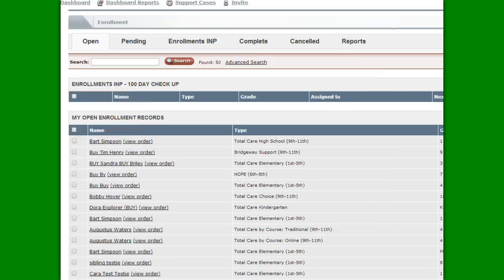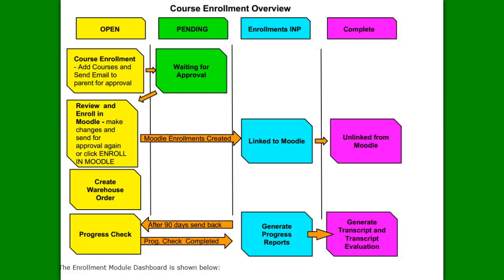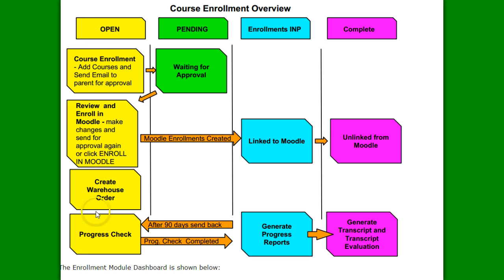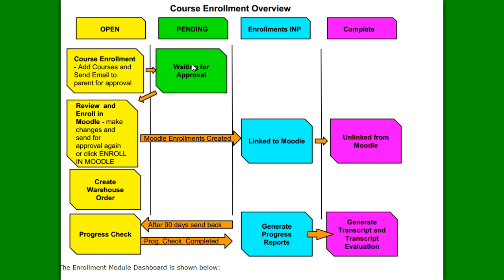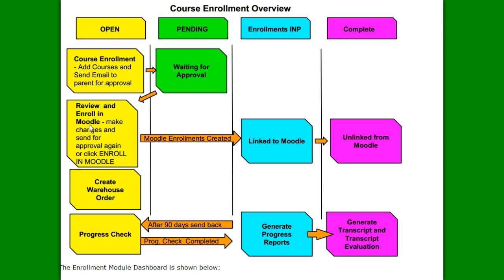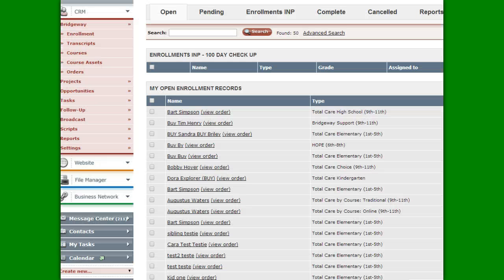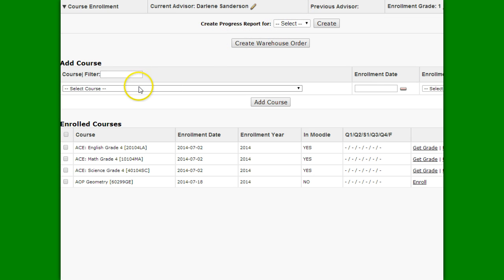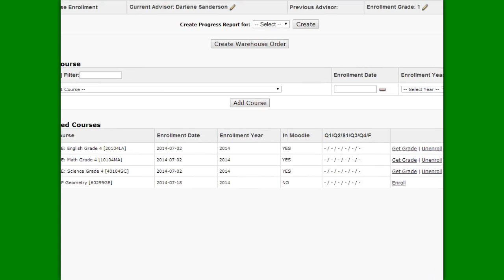Enrollments Module 1